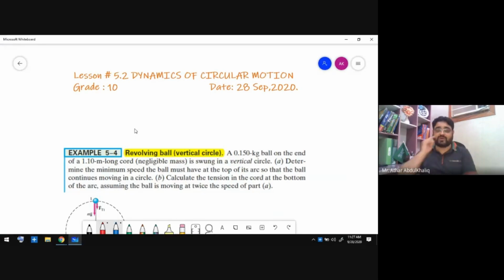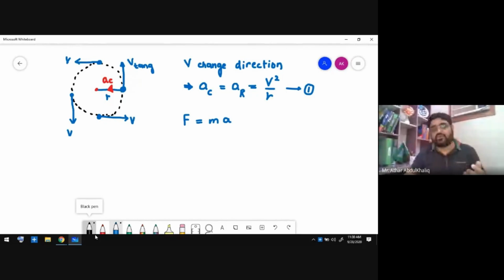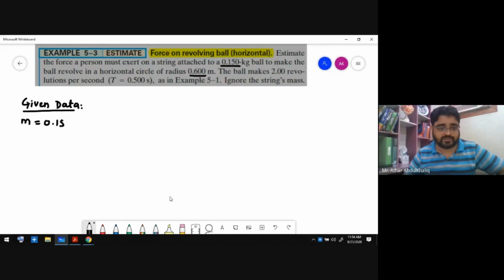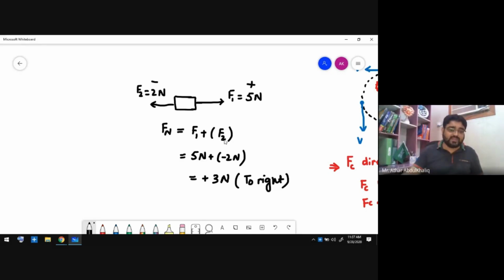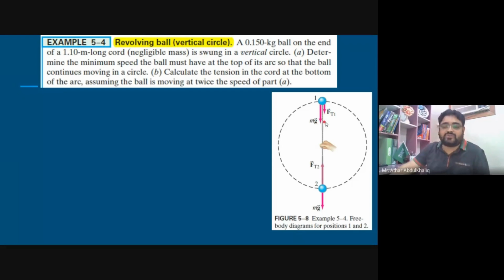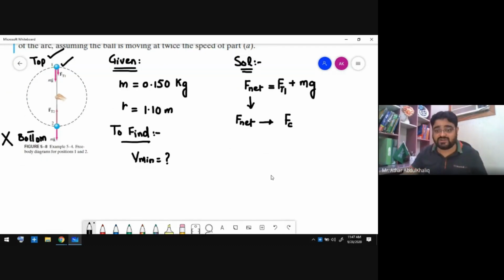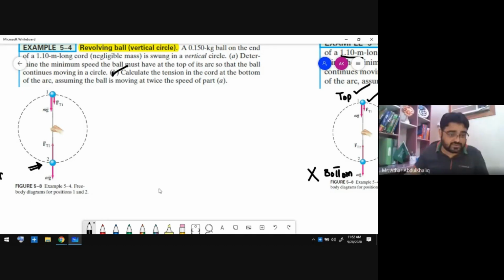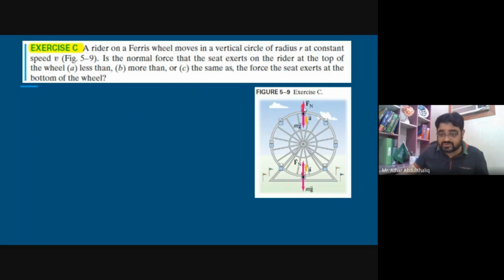Lesson # 5.2 B (Dynamics of uniform circular Motion)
Lesson Reference